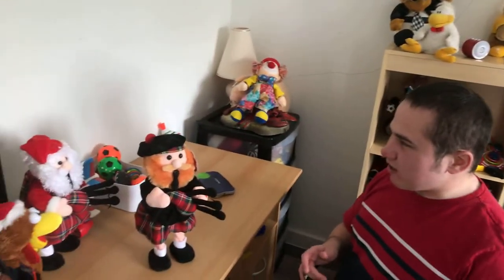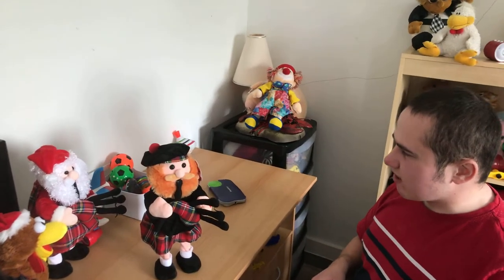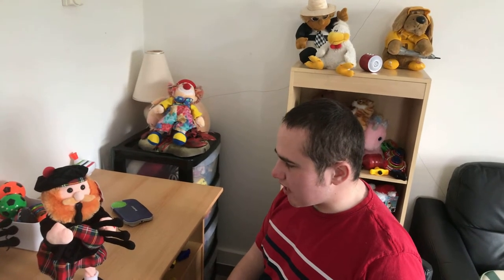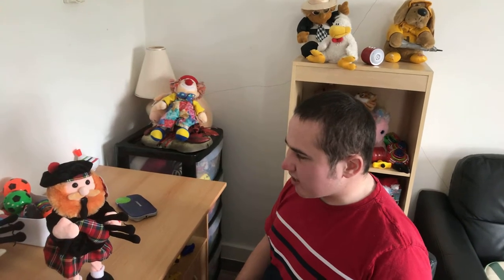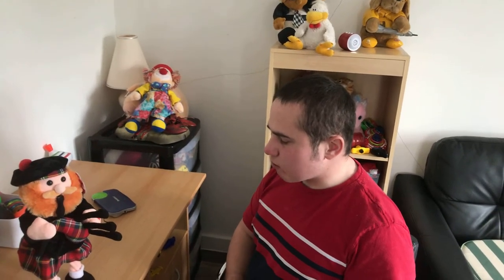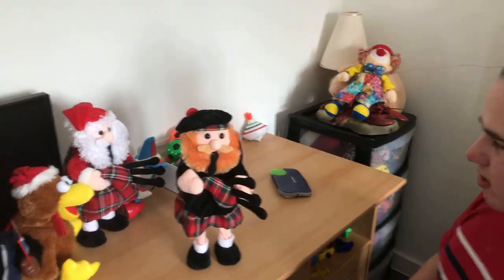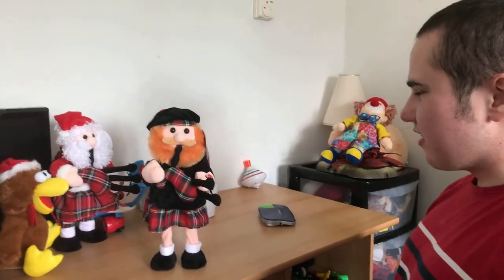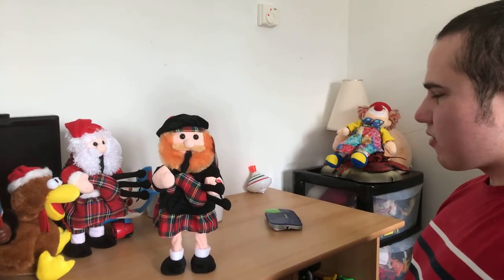My review of the dancing scots men with bagpipes and kilt battery powered plays Scotland the brave